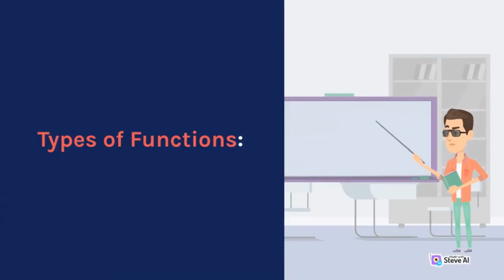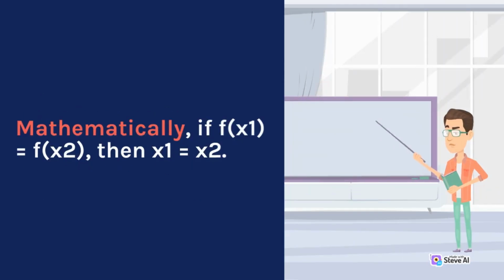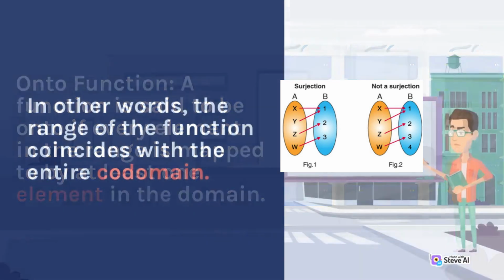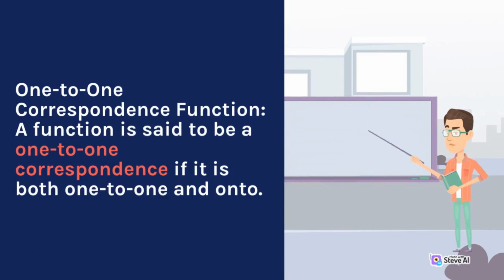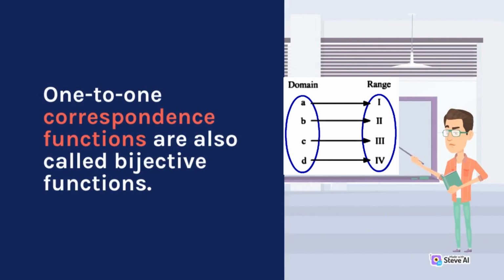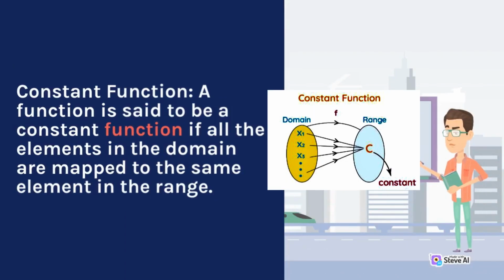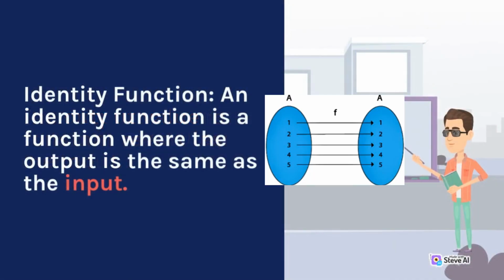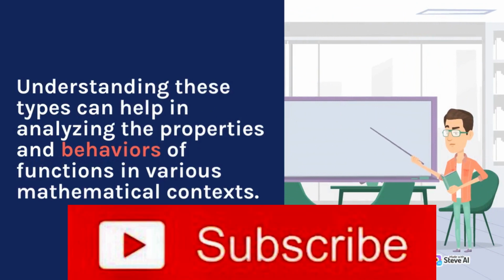WHAT ARE FUNCTIONS | TYPES OF FUNCTIONS :ONE-ONE ,ONTO,MANY ONE,CONSTANT , IDENTITY FUNCTIONS#maths